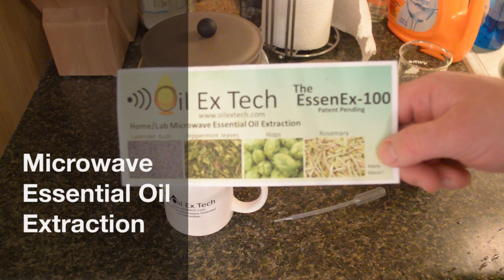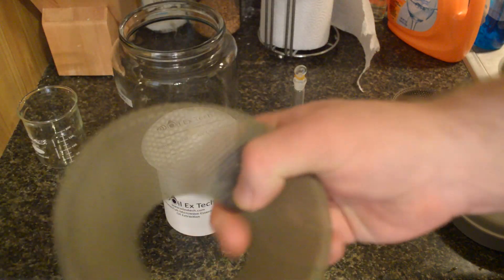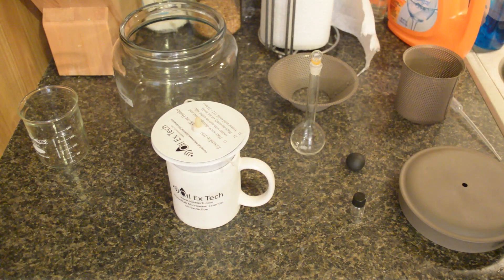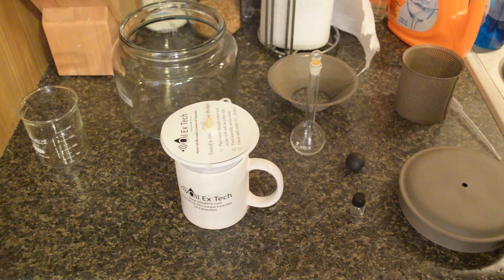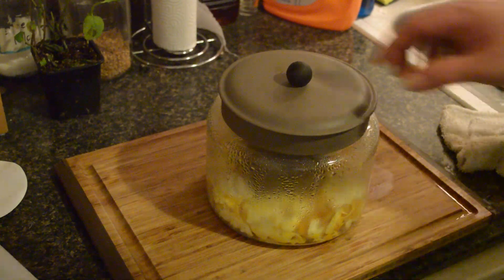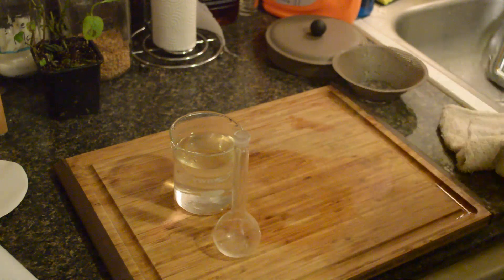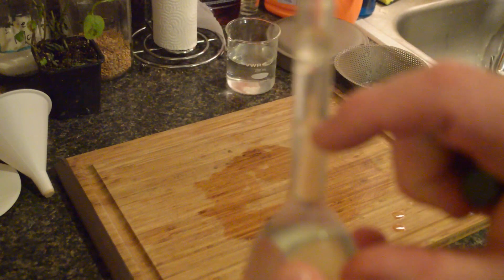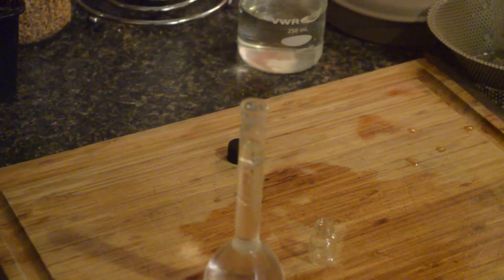Microwave Essential Oil Extraction Kit Review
I saw this Microwave Essential Oil Extraction Kit in a farm tips magazine and asked to review it.  I love the concept, and it worked pretty good for me.

Now I had some trouble actually separating the oil from the water, but that was more my lack of lab technique than the kit.

Many people have commented on the video about how deadly microwaves are to the essential oil spirits and somesuch.

I get that many people are paranoid about things they don’t understand, but as a former radiological safety trainer and one that read the science behind this process I can asure you that a microwave oven actually works better for steam distilation of essential oils than traditional methods.

This equipment was actually designed by a researcher that needed a system to distill pure oil without heat damage.

The Microwave Essential Oil Extraction Kit gets the oil from the plant material without as much heat so it makes a better quality of oil.

Now the other comments were about the cost of the kit compared to what is in it.

I think that the price could come down based upon the costs of the equipment, but I also believe the inventor has the right to recoup his development costs.